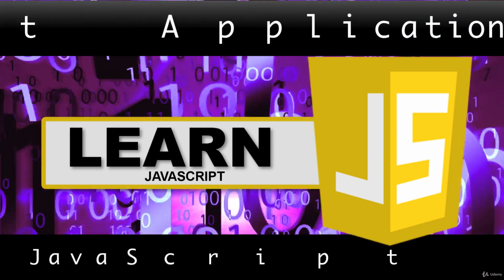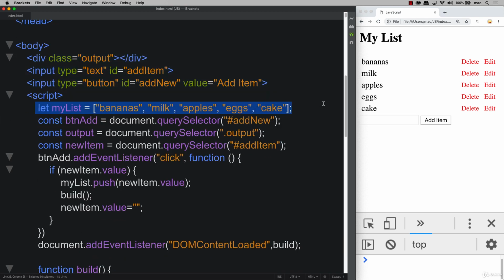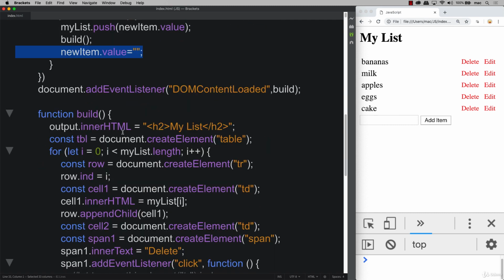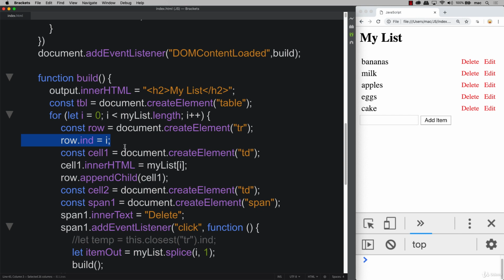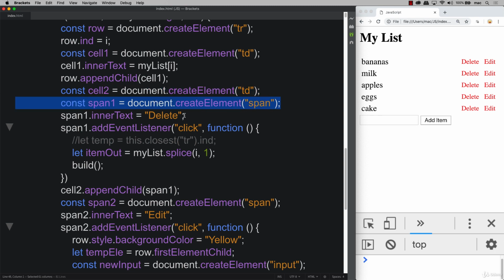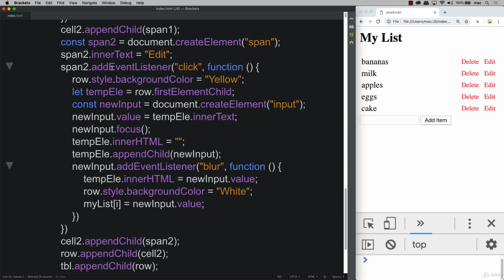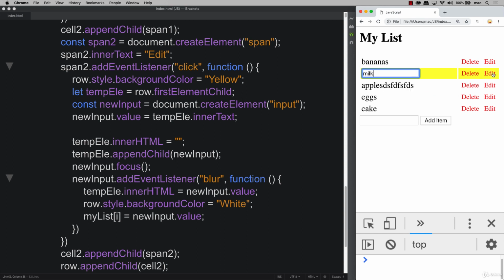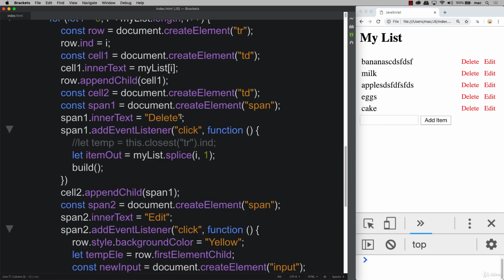55 Modern JavaScript 42 008 Code Review List Application